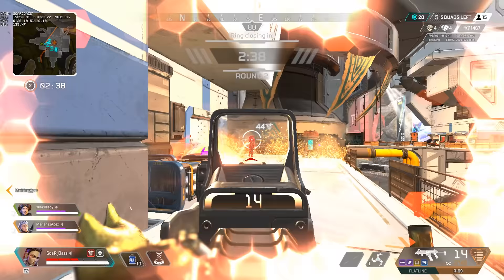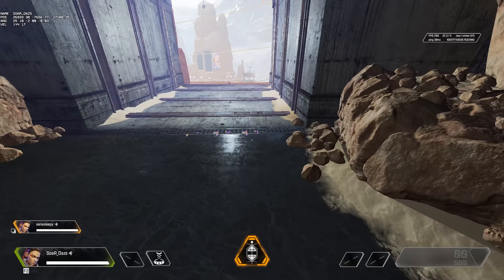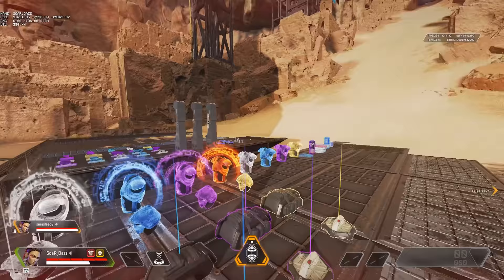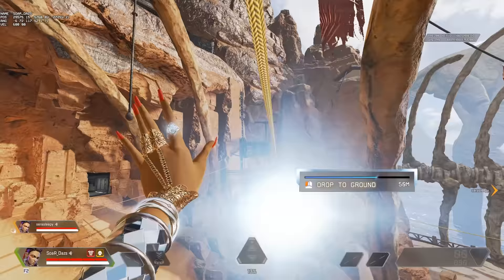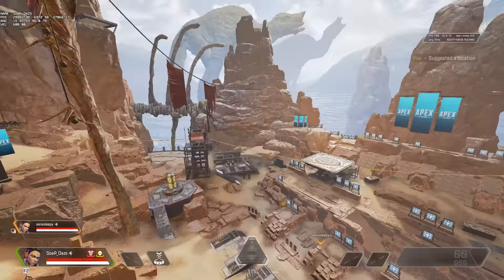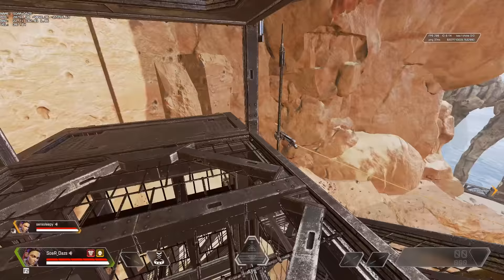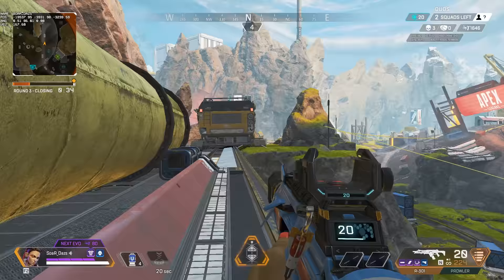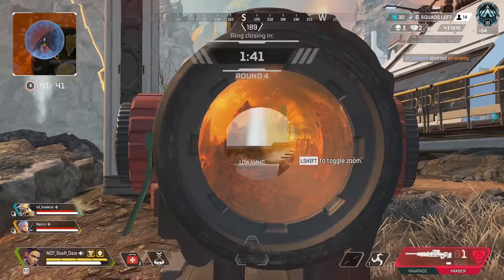Apex Legends Loba Master Guide & Tips (Noob To Pro Works In 2024)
Today we have an in-depth guide for Loba Season 10! She is one of my more favorite legends to play on Apex Legends at the moment. Lets deep dive!

Apex Legends Loba Master Guide & Tips (Noob To Pro)

Timestamps:

00:00 Loba Guide Introduction
00:16 Loba Beginners Tips & Guide To Her Abilities
01:20 Loba Passive Advanced Tips
02:41 Loba Bracelet Advanced Tips & Guide
07:52 Loba & Jump Pad Advanced Tactical Movement
08:17 Loba Bracelet Clip Examples
09:14 Loba Ultimate Advanced Tips & Guide

Today we breakdown how to play loba on apex legends season 10 and is a detailed apex legends guide for apex loba.

We breakdown how to use loba in apex legends season 10 and cover from a noob to a master loba guide. This is a in-depth how to master loba in apex legends and how to use loba in apex legends.

Lots always do not fully understand how to use loba apex which is why we created a apex legends loba guide for apex legends how to master loba. I hope you find this loba guide helpful for loba guide apex legends where we cover apex legends loba tips and tricks, apex legends season 10 loba tips and tricks, apex legends loba, apex legends season 10 loba guide, how to play as loba in apex, loba tips and tricks season 10 apex legends, apex loba, loba, and loba guide!